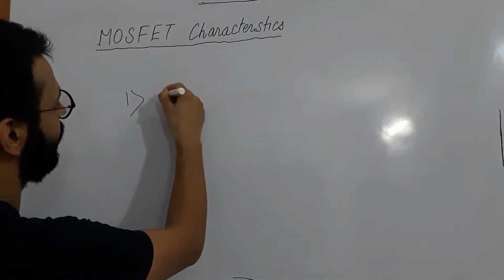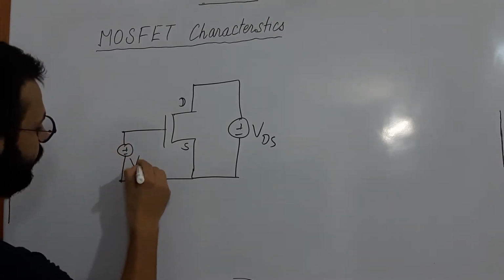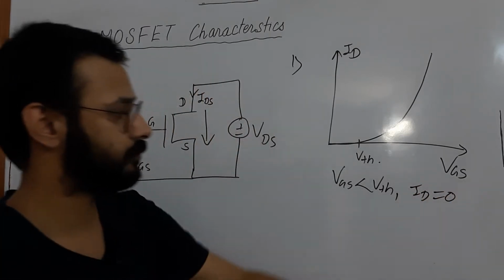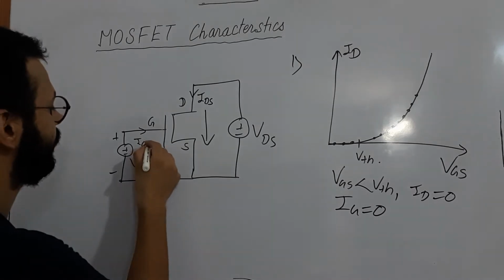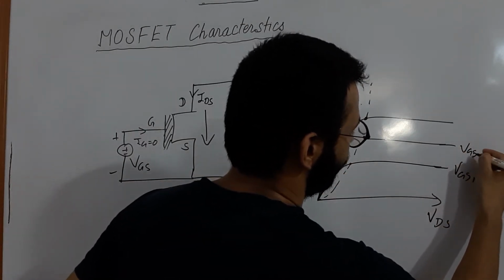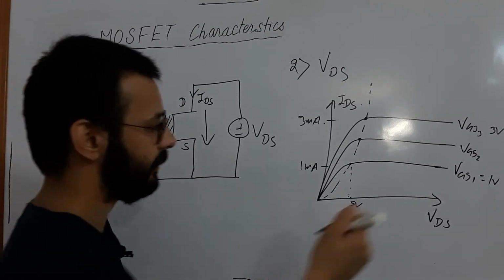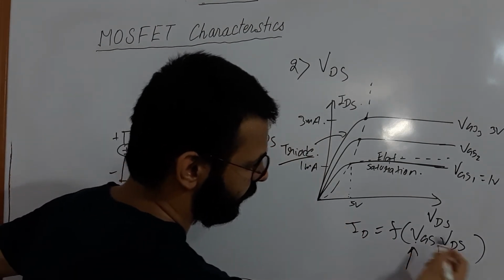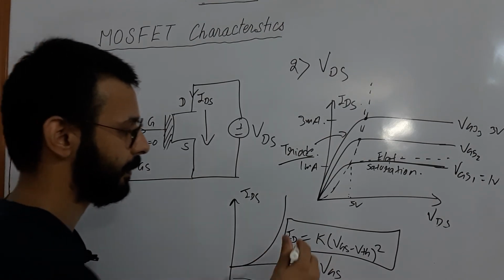Analog Electronics : MOSFET Characteristics | Lecture 3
MOSFET current measurement while we sweep the gate voltage and drain voltage.